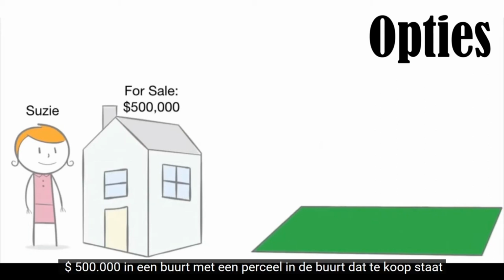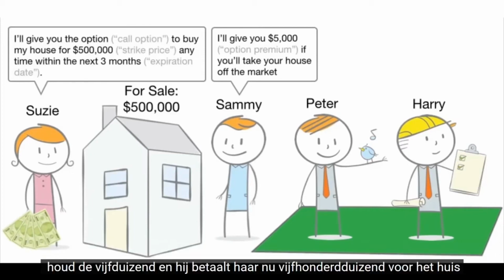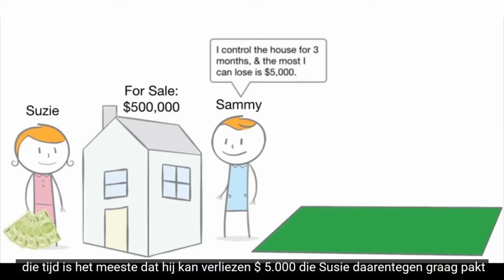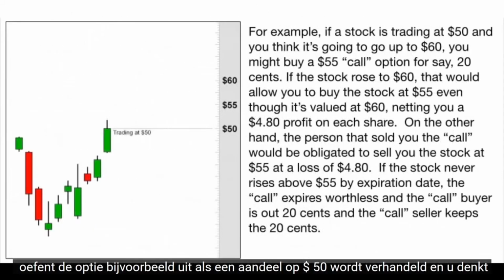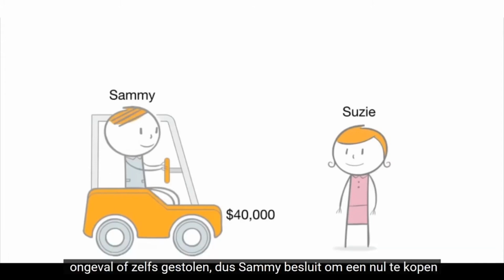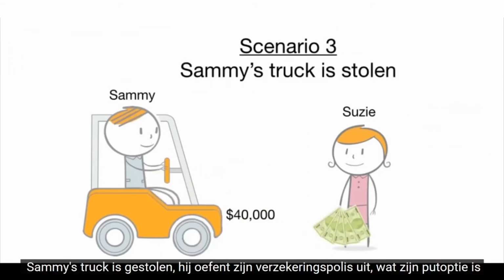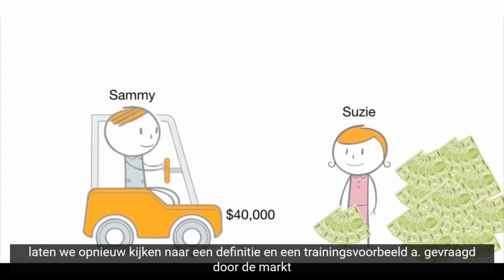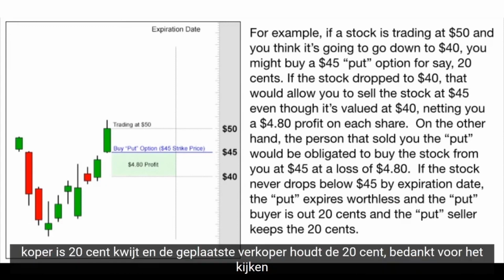Opties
DOMEIN B: VAN PERSOON NAAR RECHTSPERSOON
De kandidaat kan (maatschappelijke) vraagstukken met persoonlijke financiële consequenties herkennen en financieel onderbouwde keuzes maken. Hij kan kenmerken van verschillende rechtsvormen beschrijven en, in het bijzonder, het proces voor en rond de oprichting van een eenmanszaak beschrijven en de rol van de ondernemer beoordelen.

Subdomein B1: Persoonlijke financiële zelfredzaamheid
De kandidaat kan vraagstukken met persoonlijke financiële consequenties herkennen en (financieel) onderbouwde keuzes maken.